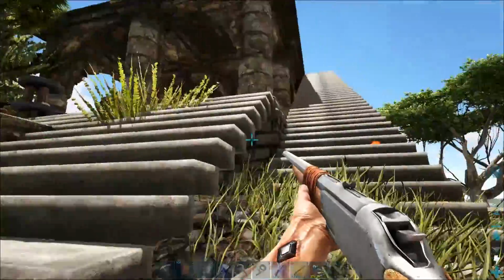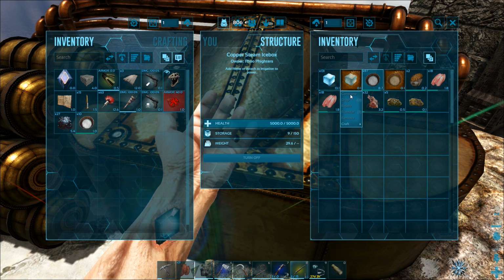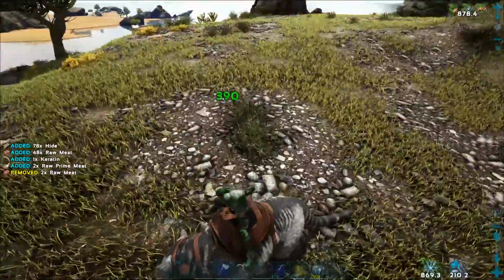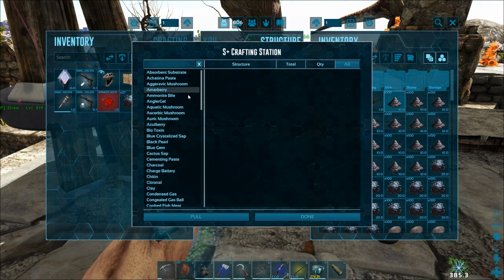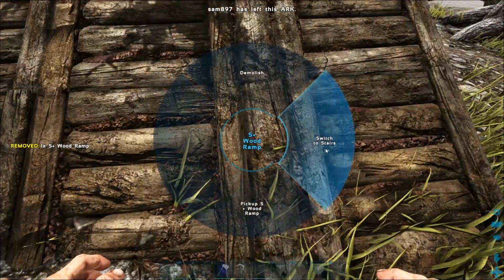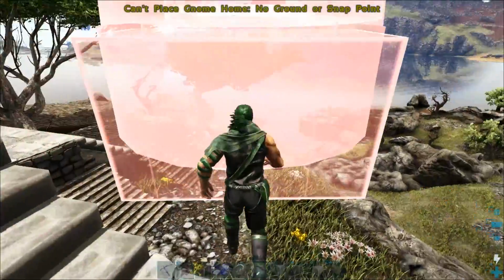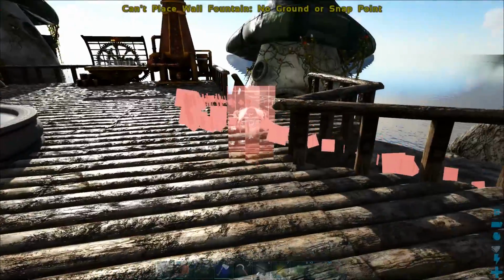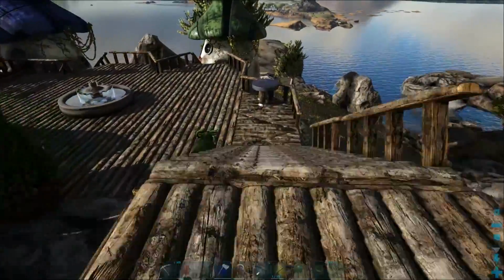BUILDING A MUSHROOM VILLAGE - Ark: Survival Evolved Ragnarok 13